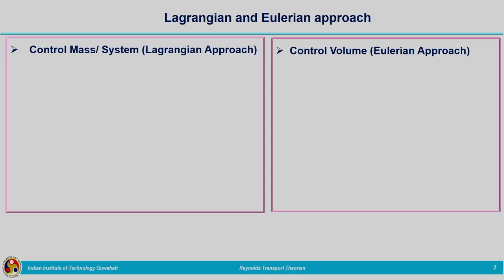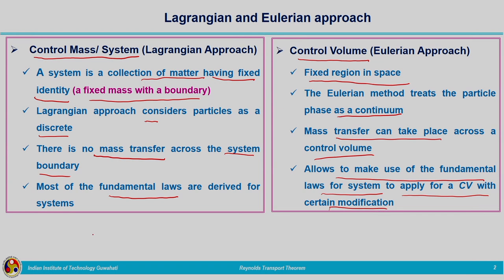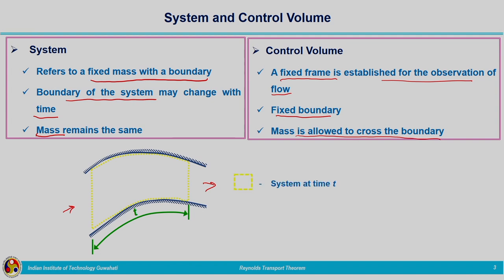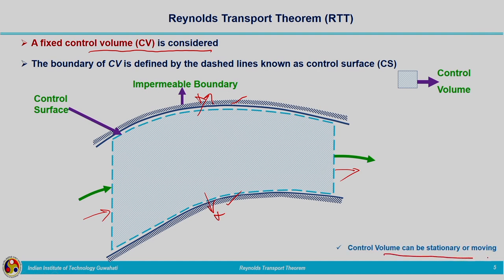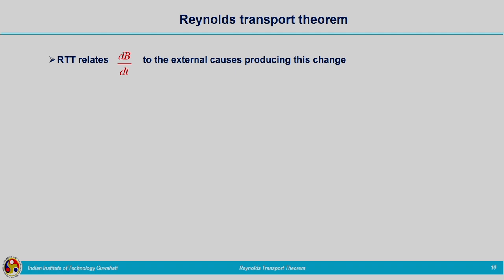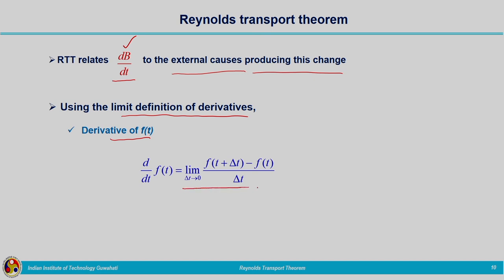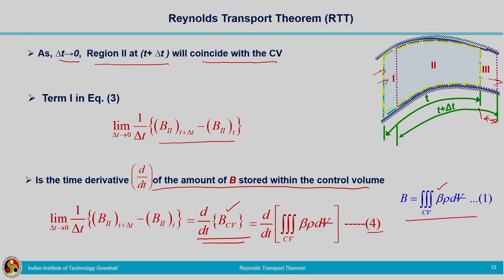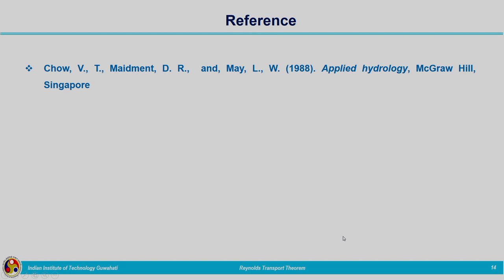Lec 4: Derivation of Reynolds Transport Theorem - Part I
Engineering Hydrology

Concepts covered:  Control mass and control volume, Lagrangian and Eulerian approaches